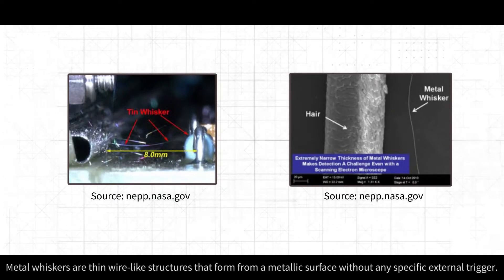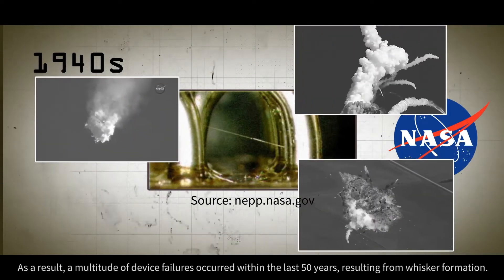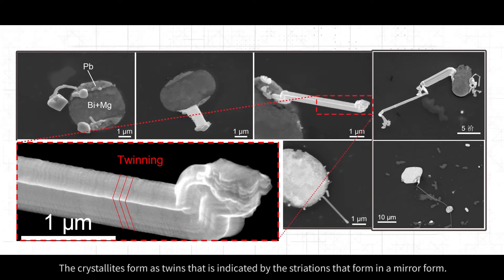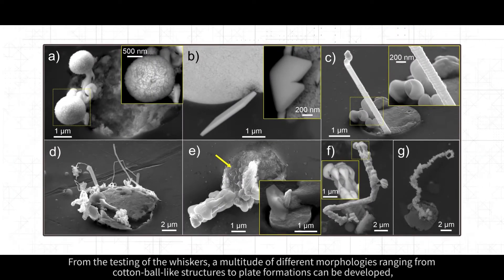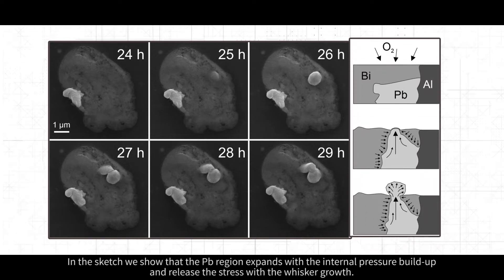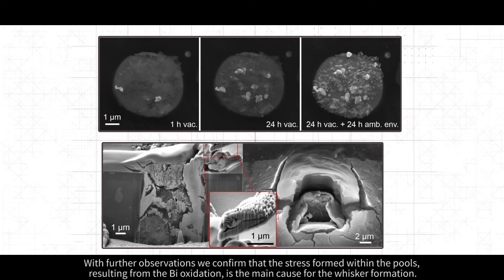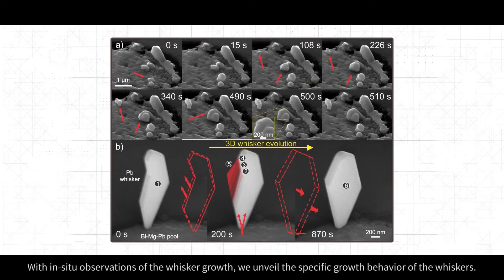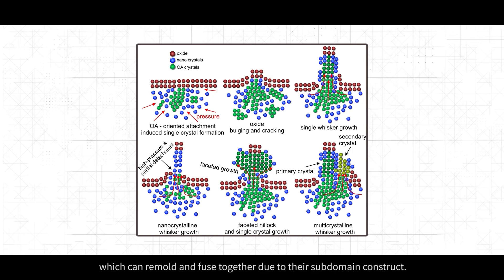Pb Metallic Whisker Growth Mechanism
Metal whiskers are thin wire-like structures that form from a metallic surface without any specific external trigger. The whiskers can be extremely thin, being only fractions of a micrometer thick, while reaching lengths of several millimeters. The whiskers are generally considered as hazardous formation as they can lead to development of electrical shortcuts and device failure. However, the whiskers can have a potential usage as nanostructures and nanoparticles for advanced applications and novel material development. In the research, researchers present the unique formation of Pb whiskers, extend from the surface of an aluminum alloy. The special origin of the whiskers, being exerted from the Bi-Mg-Pb pools, result in fascinating morphology and growth behavior, giving us a clearer insight into the origin and mechanism of whisker development over time and under different conditions. In this video, researchers present the highlights of the research results and discuss the individual mechanisms and proposed theories for the whiskers nucleation, growth and remodeling. For further information on the research on the whisker topic please look at their articles [1][2].